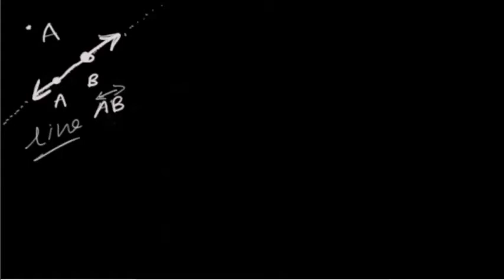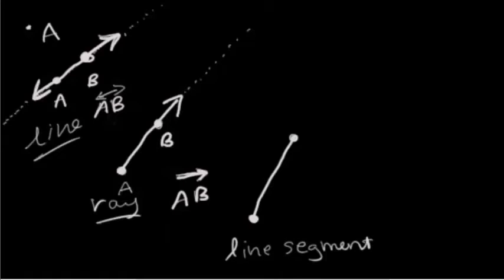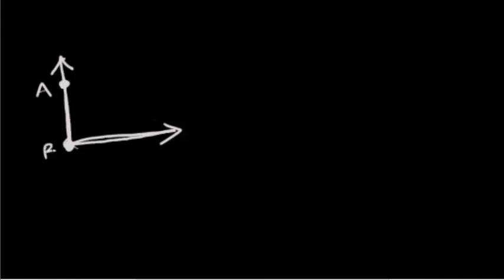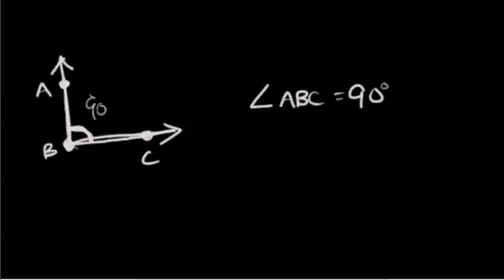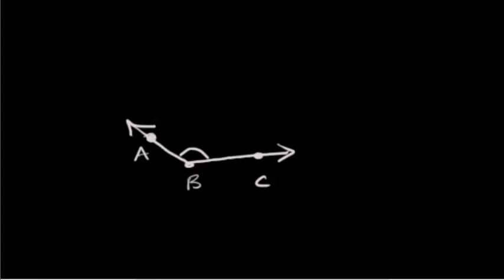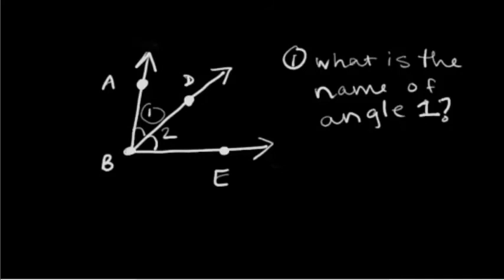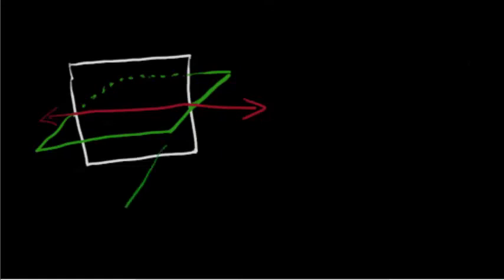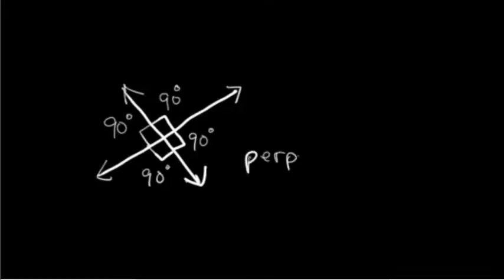Geometry Common Core Lesson 1 - Lines, Segments, Rays, Planes, Angles